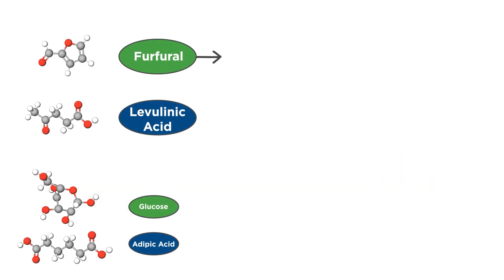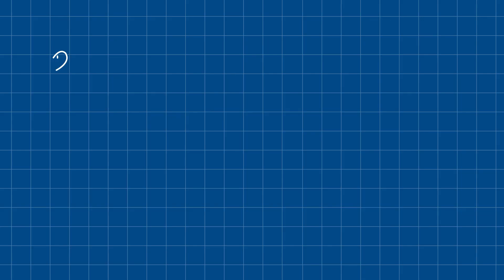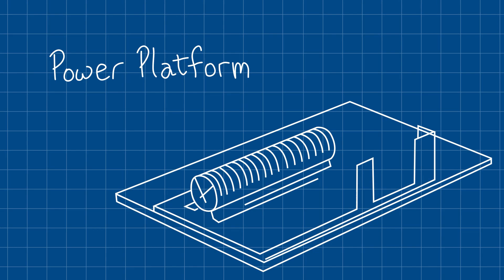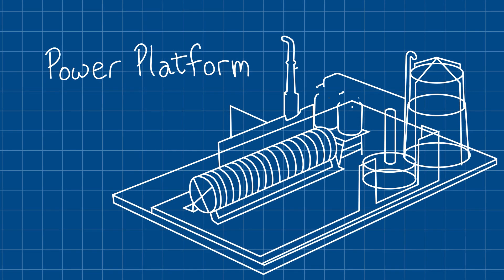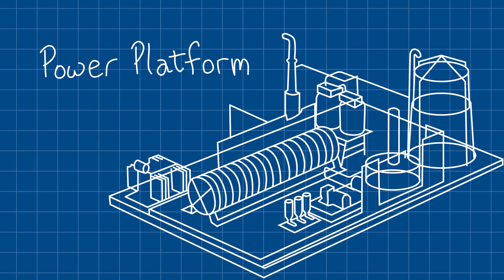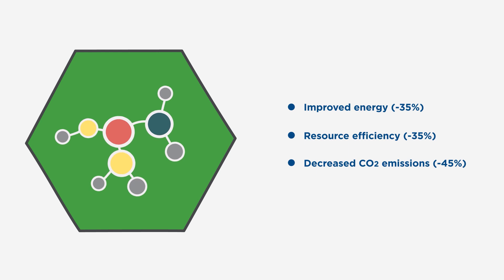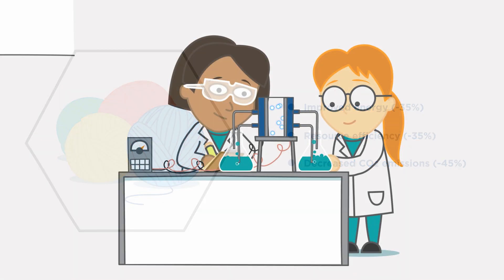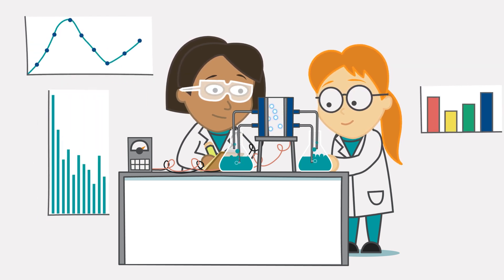PERFORM project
PERFORM, a European Union’s Horizon 2020 research and innovation programme under grant agreement No 820723, is a project expected to reduce the environmental impact of chemical production by lowering CO2 emissions thanks to the advanced use of bio-based products and renewable energy.